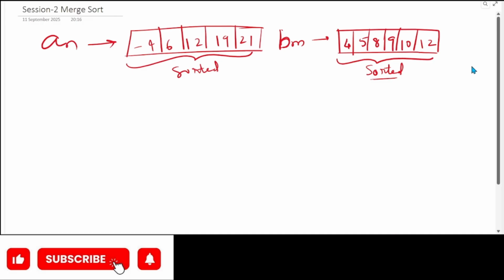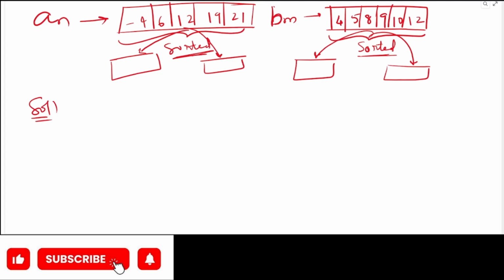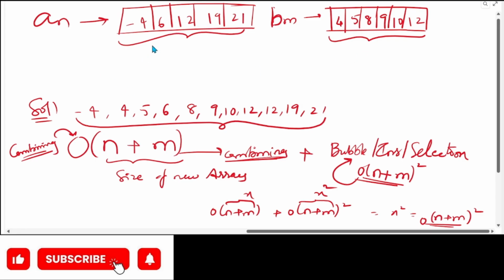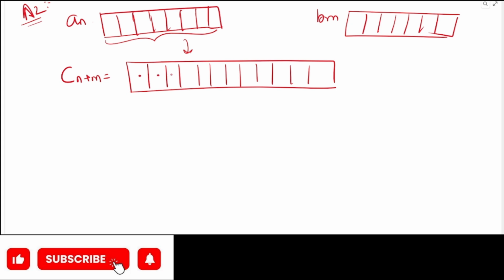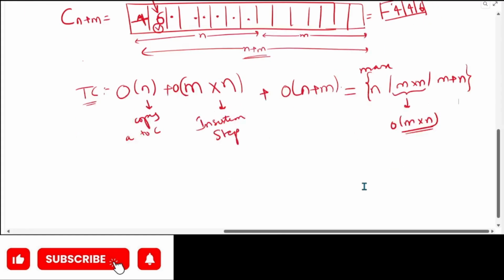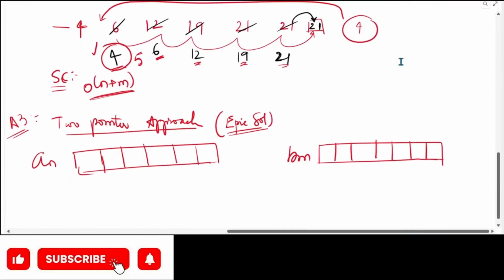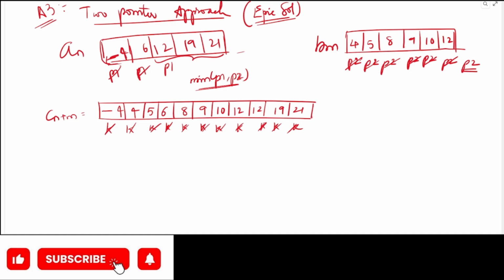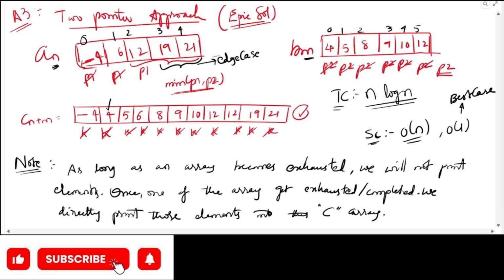😍🔥Mastering Merge Sort: 4 Powerful Approaches⚡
CICD:
🚀 CI/CD in Cloud DevOps Explained!
In this video, we’ll break down Continuous Integration (CI) and Continuous Deployment (CD) in the context of Cloud DevOps. Whether you’re a beginner exploring DevOps or an engineer looking to sharpen your cloud-native pipeline skills, this session will help you understand the essentials of modern software delivery.

🔑 What You’ll Learn:

✅ How CI/CD fits into DevOps culture
✅ Popular CI/CD tools (Jenkins, GitHub Actions, GitLab CI, CircleCI, AWS CodePipeline, Azure DevOps)
✅ Building and deploying applications in the cloud
✅ Best practices for automation, testing, and monitoring

🌩️ Why Cloud + DevOps?

With cloud platforms like AWS, Azure, and GCP, teams can automate scaling, improve release velocity, and reduce human errors. We’ll cover how CI/CD pipelines integrate seamlessly with cloud services to deliver high-quality software at speed.

Students & beginners learning DevOps

Cloud engineers exploring CI/CD workflows

Software developers aiming for faster deployments

Anyone preparing for Cloud or DevOps interviews

📚 Resources:

Jenkins Documentation

AWS CI/CD Overview

GitHub Actions

Ee video meeru edho okati nerchukovadaniki, navvukovadaniki, njoy cheyyadaniki. evarino uddhesinchi, content cheyyalsina avasaram ledhu andi manaki..